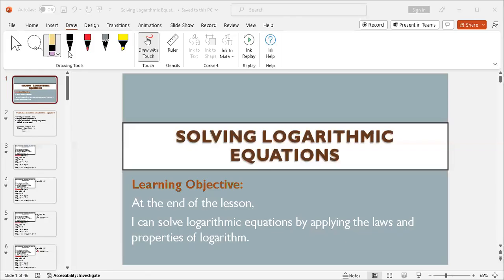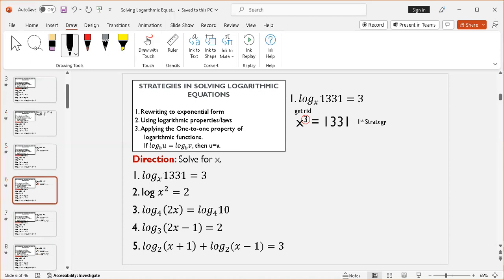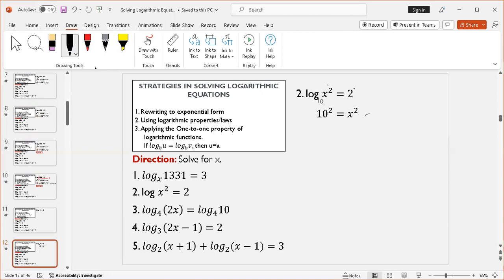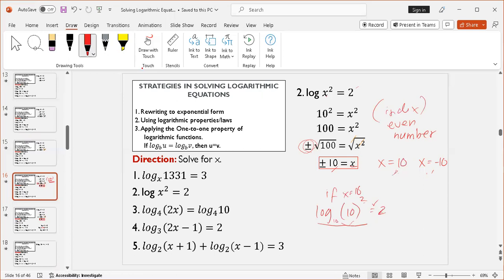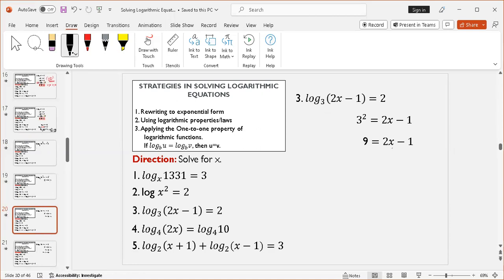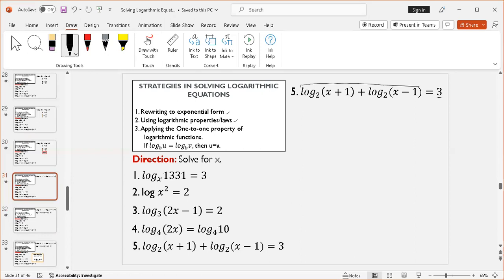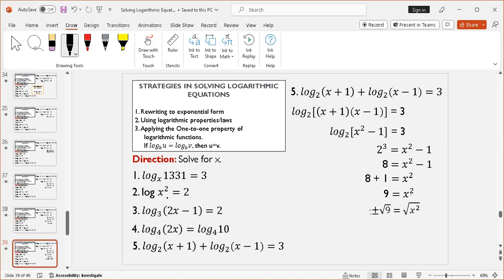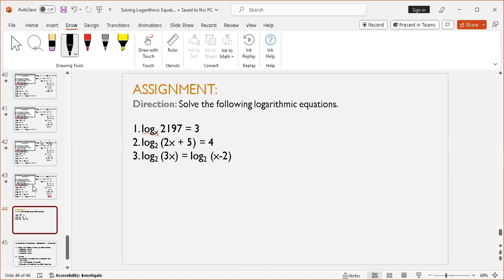SOLVING LOGARITHMIC EQUATIONS